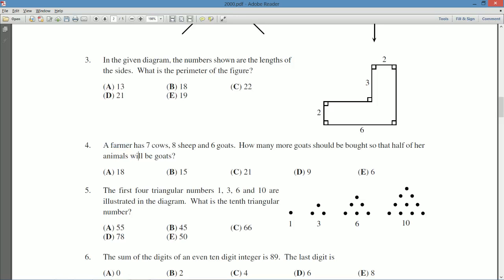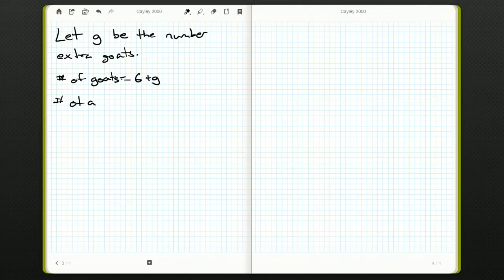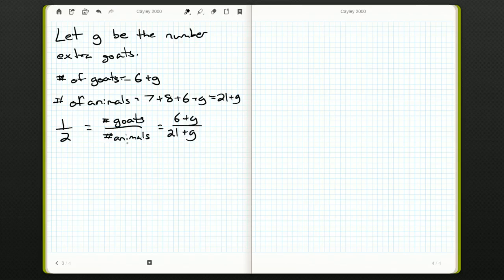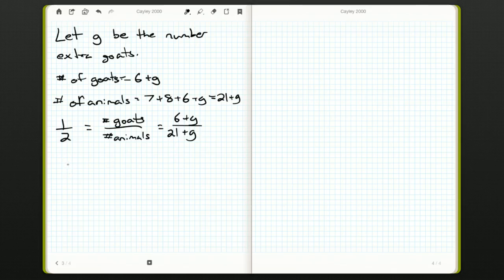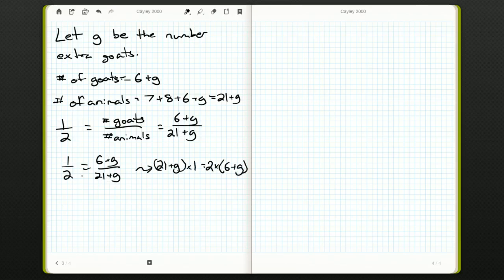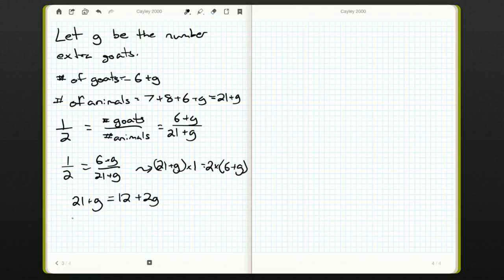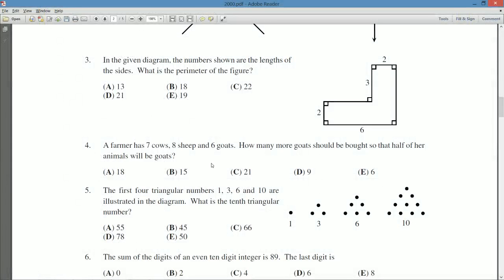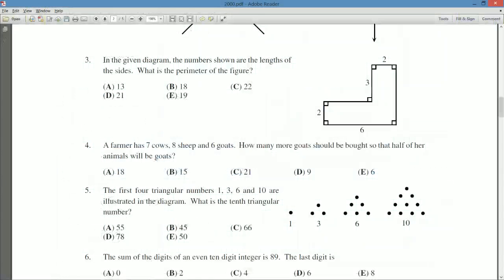Cayley 2000 4